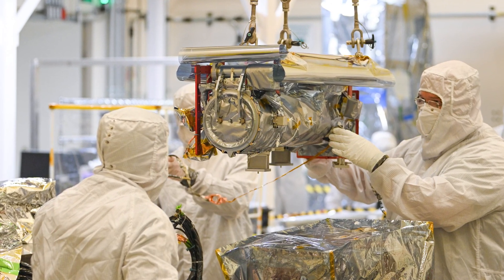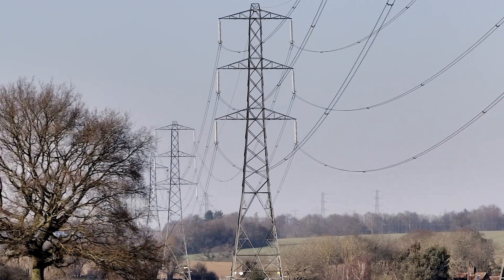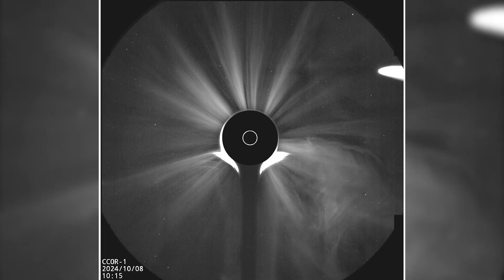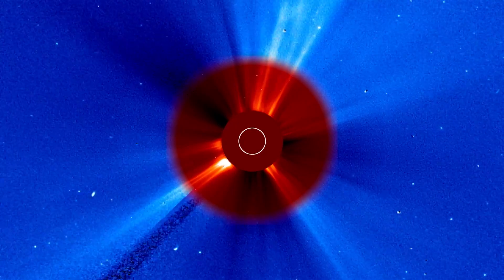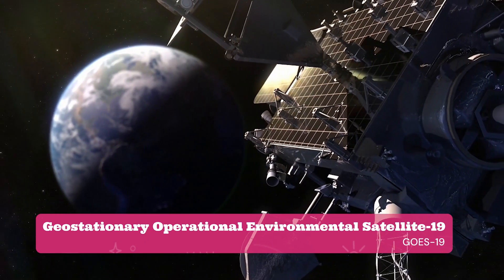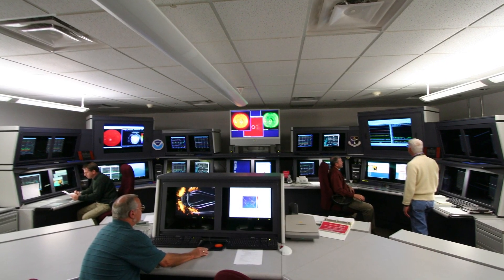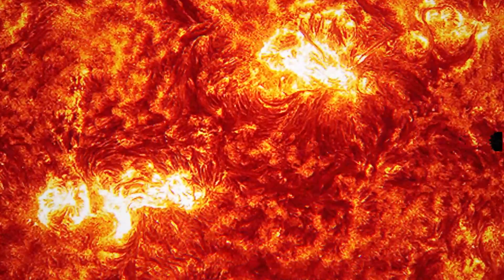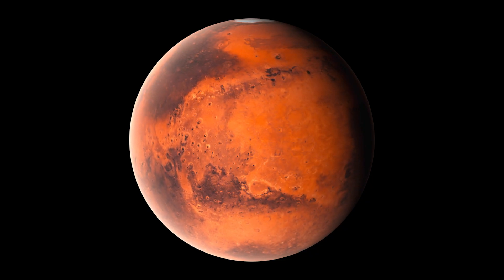NOAA's Compact Coronagraph (CCOR): Transforming Space Weather Forecasts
NOAAs Compact Coronagraph (CCOR) developed by the U.S. Naval Research Laboratory is revolutionizing space weather forecasting with its cutting-edge technology. This small yet powerful telescope creates an artificial eclipse of the Sun, allowing scientists to observe the solar corona and track coronal mass ejections (CMEs)—massive bubbles of plasma that can disrupt Earth's technological infrastructure. CMEs pose significant threats to GPS navigation, civil aviation, and power grids, making timely and accurate forecasting essential. The CCOR, with its compact design and superior optical performance, is a game-changer, offering enhanced observational capabilities that surpass its predecessors.

Launched in collaboration with NASA, CCOR provides real-time images of the Sun's outer atmosphere every 15 minutes, a significant improvement over previous systems that took up to eight hours. This rapid data acquisition allows forecasters to issue timely warnings, giving stakeholders the crucial one to three-day lead time needed to mitigate potential disruptions. Positioned at the Sun-Earth Lagrange point 1 orbit, a million miles from Earth, the CCOR-2 will further enhance data collection, ensuring more accurate and timely space weather forecasts.

Looking to the future, NOAA’s partnership with the European Space Agency aims to expand observational capabilities with a third coronagraph at the Lagrange point 5 position, offering a stereo view of CMEs. As humanity ventures beyond low Earth orbit, reliable space weather forecasting becomes vital for the safety of astronauts traveling to the Moon and Mars. The CCOR's development, a testament to 18 years of research and collaboration between NOAA, NRL, and NASA, underscores the importance of partnerships in advancing technology and reducing costs. As our reliance on space weather forecasting grows, the CCOR stands at the forefront, ensuring a safer and more connected future.